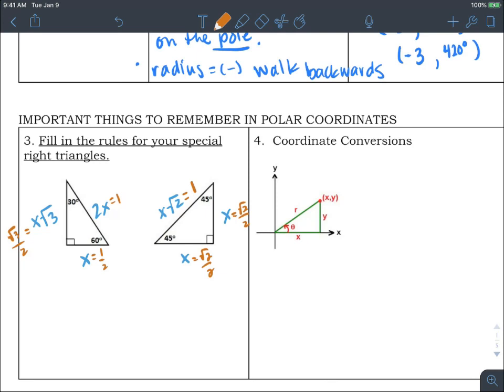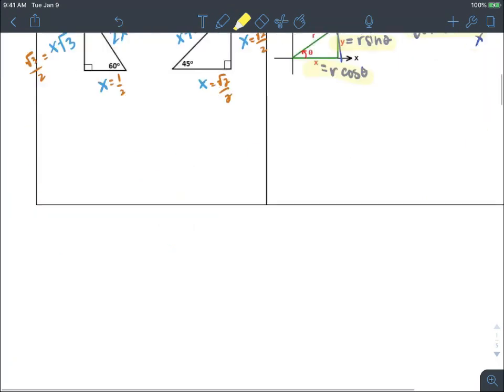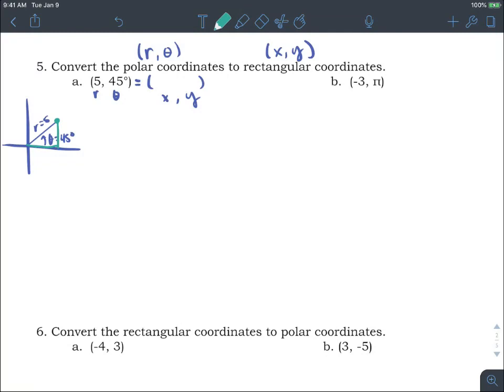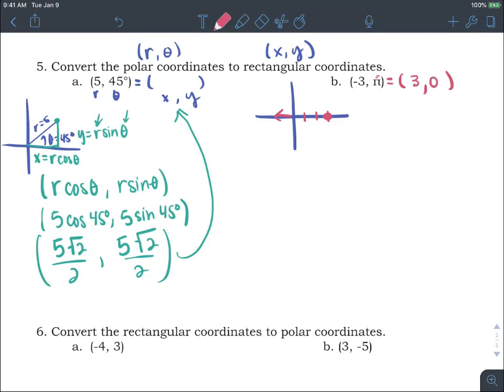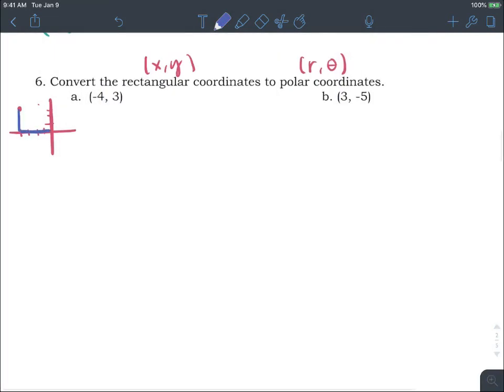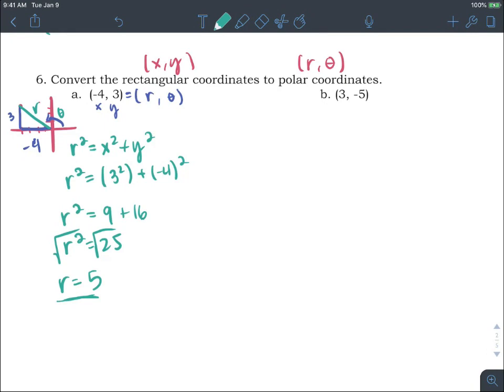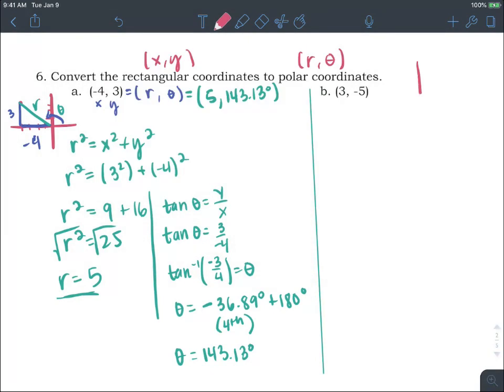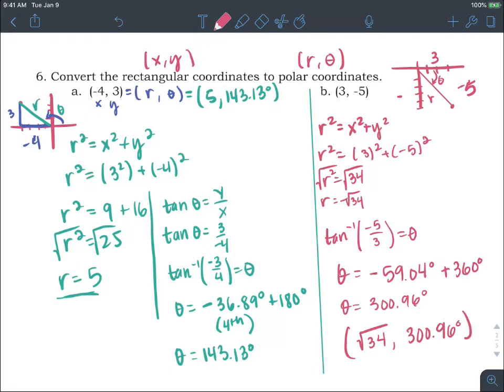PCH 9.6B Polar Coordinates